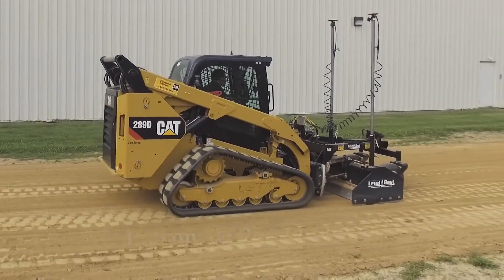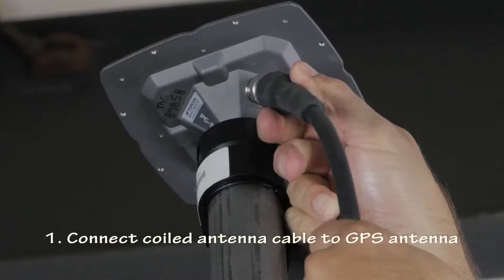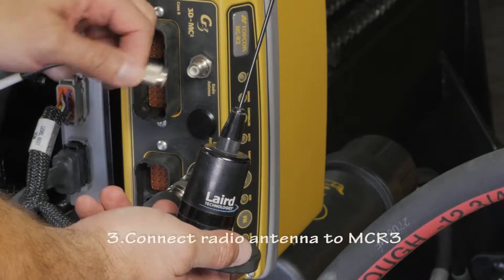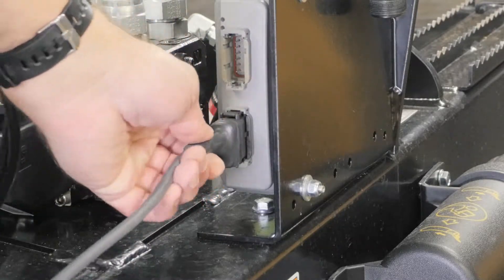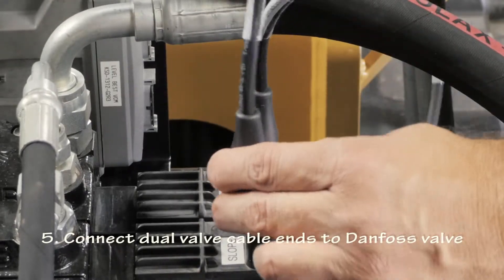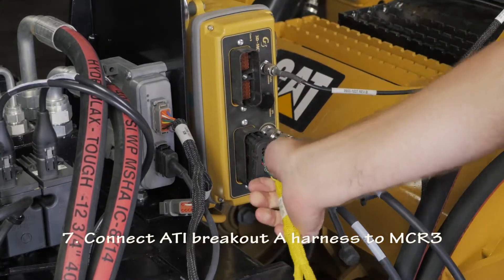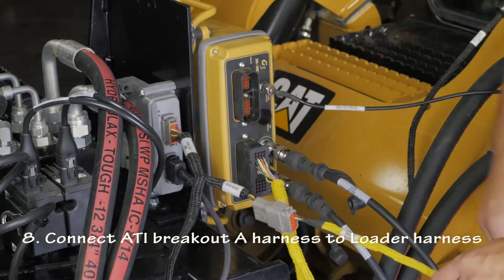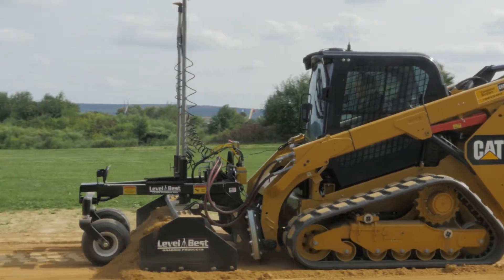Level Best How To Plug and Play for a Topcon 3D System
ATI has a custom "Plug and Play" harness for your Level Best Precision Grader . It makes connecting to your control system a breeze. Pre-wired and clearly labelled with connectors made to fit the hardware.

GPS brings an added dimension to the grading abilities of Level Best Precision Graders. This video shows how easy it is to connect the 3D system from Topcon to your Level Best grader. It doesn't get any easier than this!

We also make harnesses for Leica, Trimble, Apache, Spectra and Topcon 2D systems. No matter what controller you use, ATI has you covered.